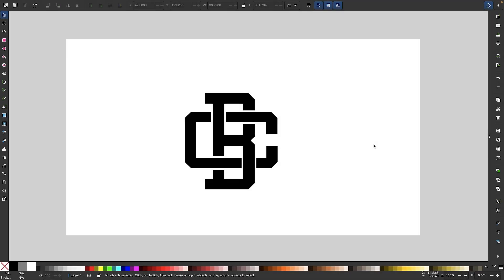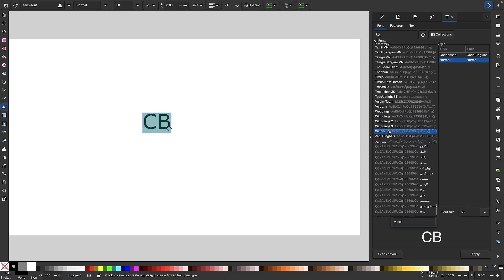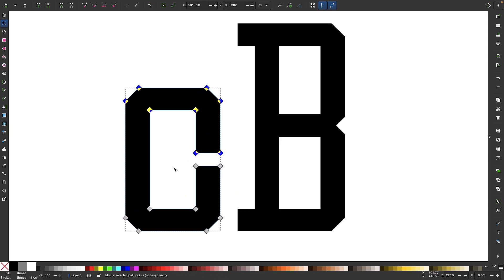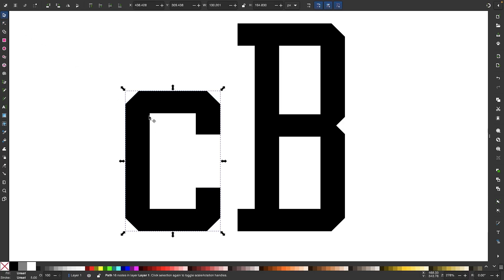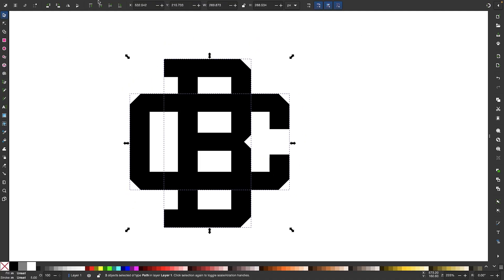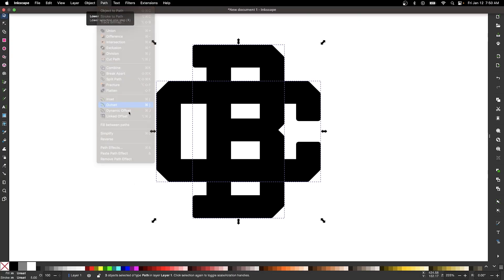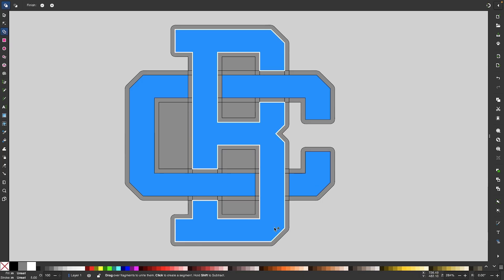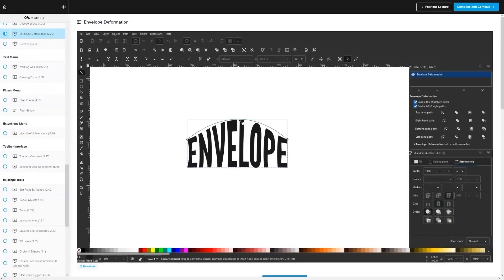Turn Your Initials Into A Logo with Inkscape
In this tutorial I'll be demonstrating how you can use Inkscape to make a logo using letters that overlap and interlock with each other.

(Please note the free version of the font on that page. You'll have to go through the checkout process to "buy" it but you won't have to submit payment info.)

🔗 RESOURCE LINKS

🎓 EXPLAINER COURSES

💬 SOCIALS

🎵 MUSIC USED